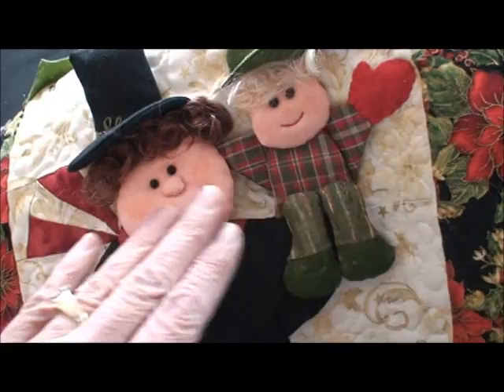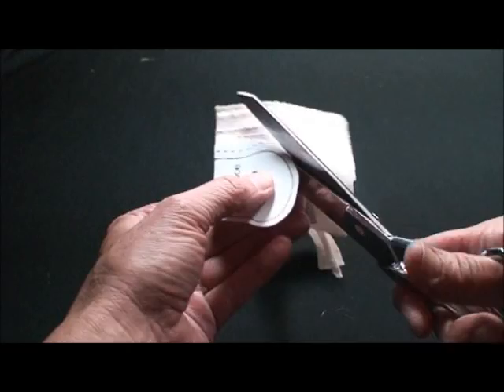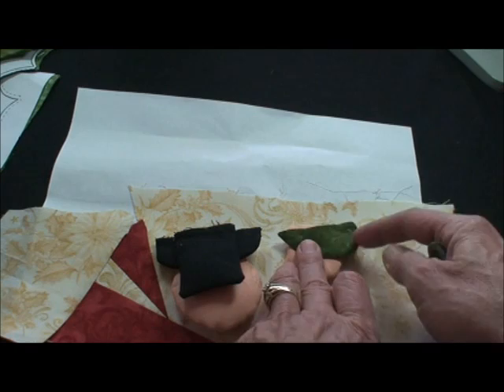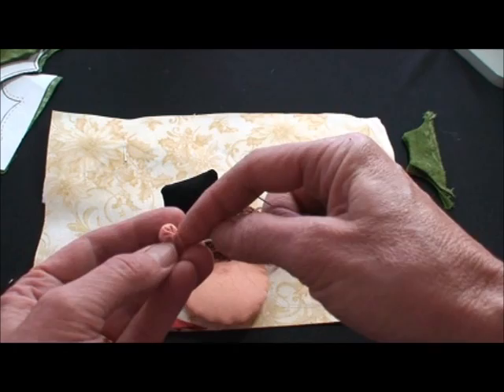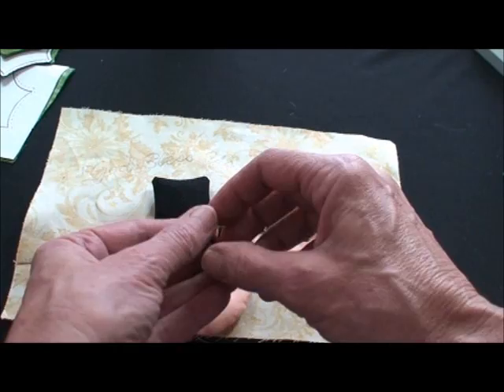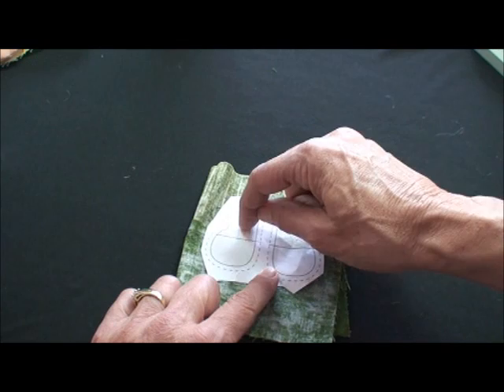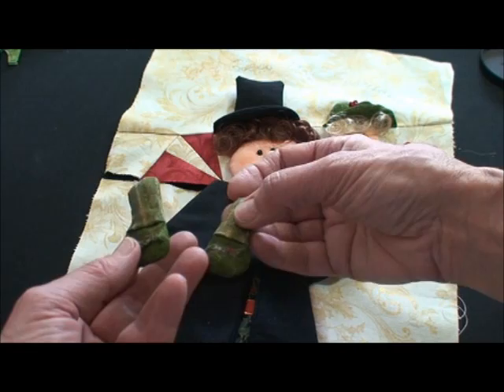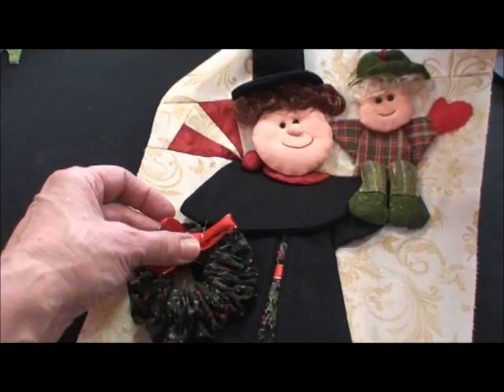God, Bless Us, Everyone!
or go to